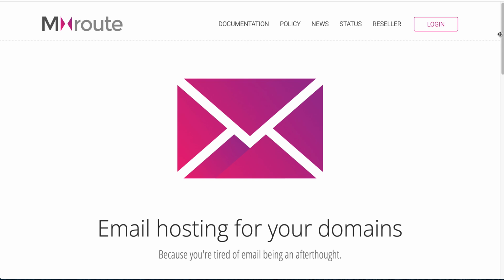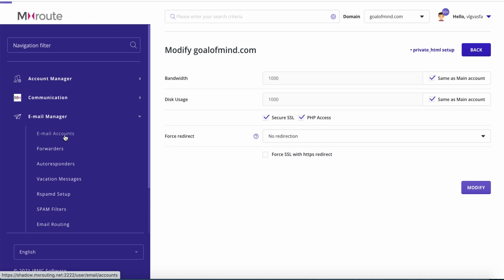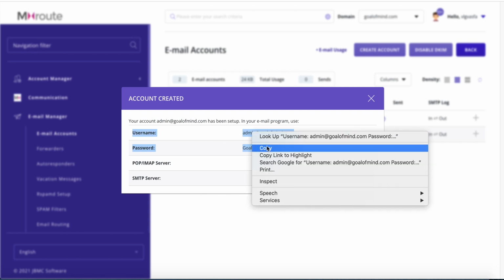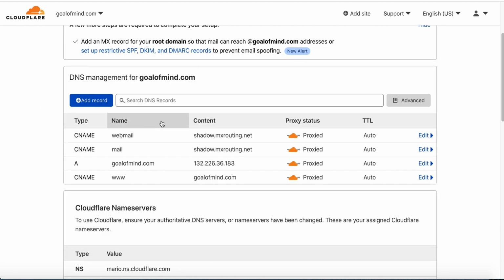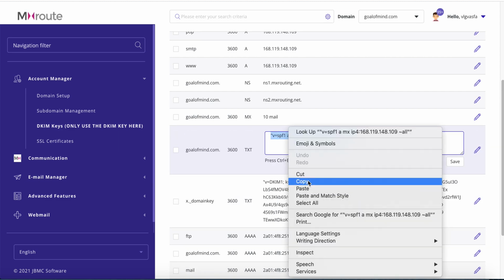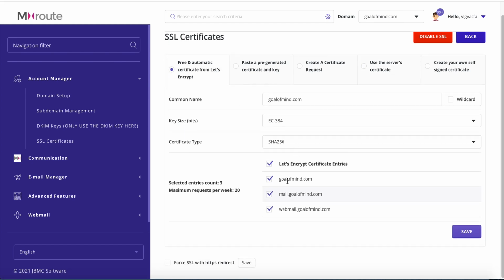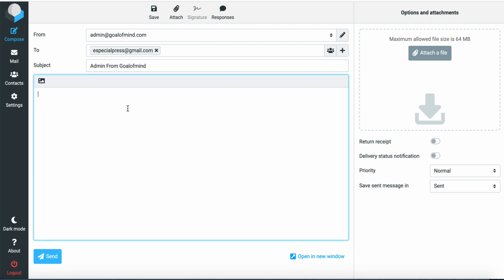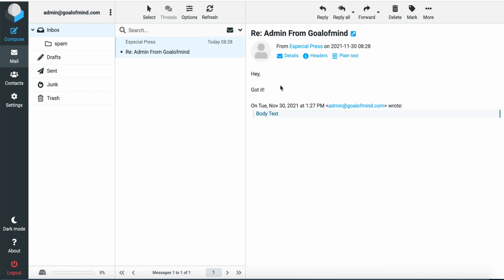Setup Your Business E-mail Accounts using MXRoute | MXRoute Review